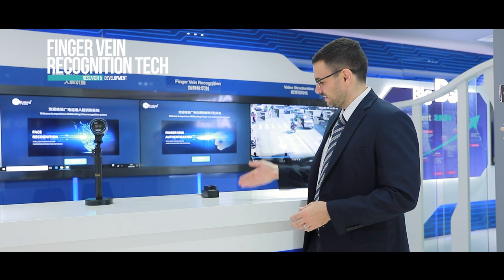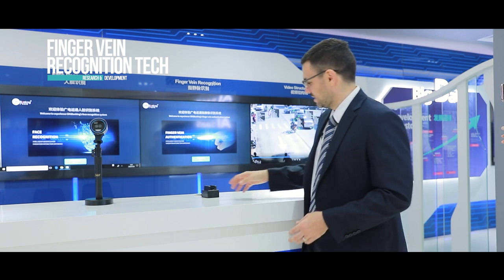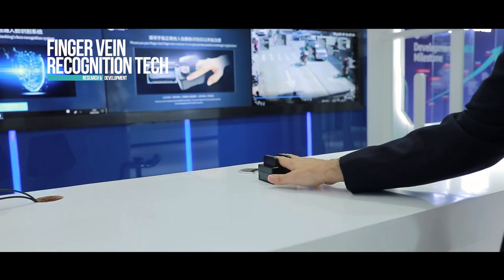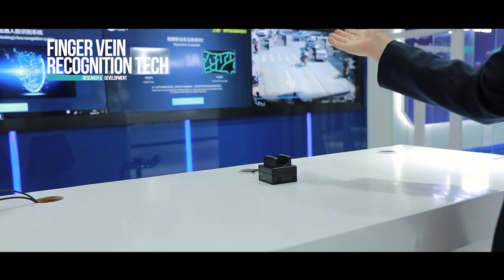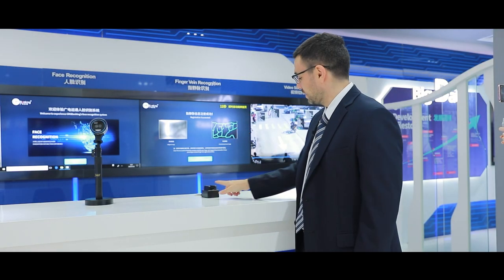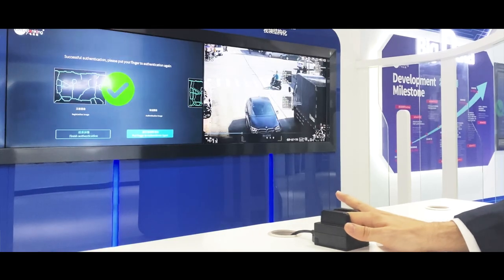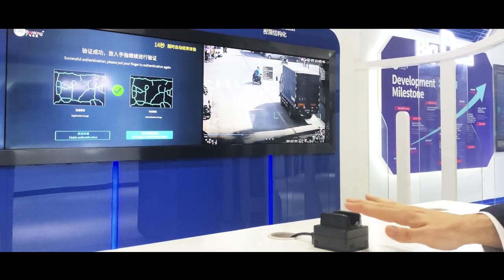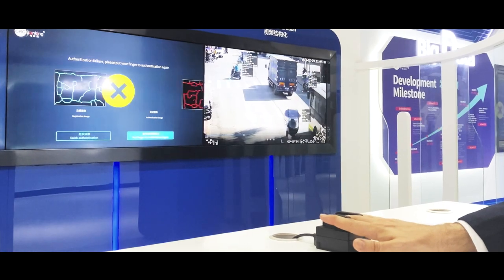Smart Finger Vein Recognition Technology，GRGBanking